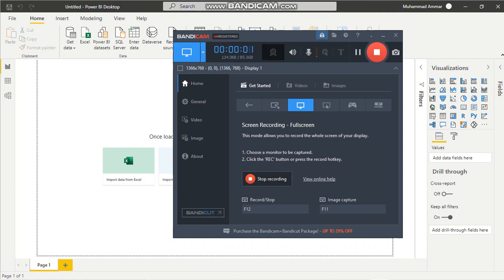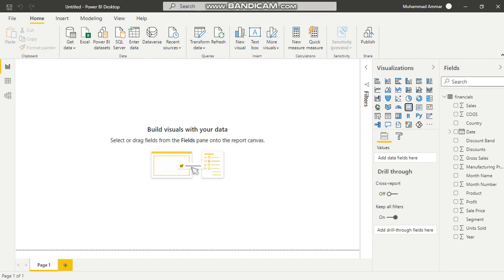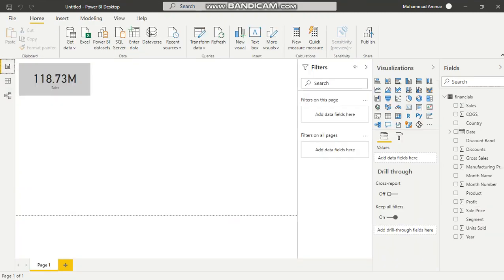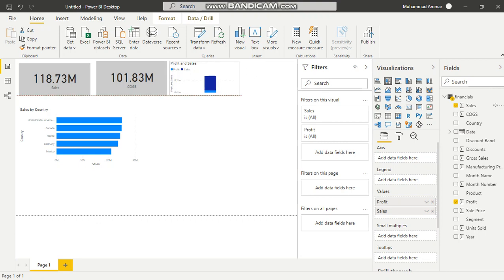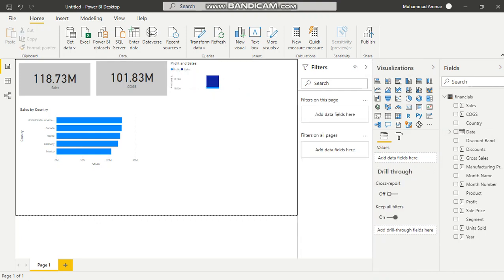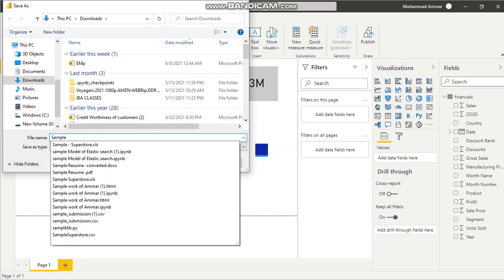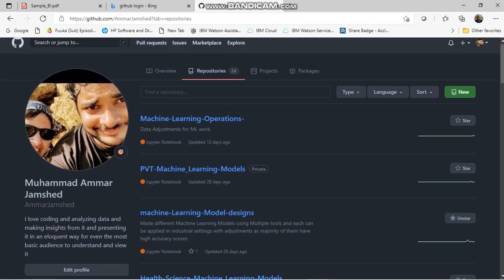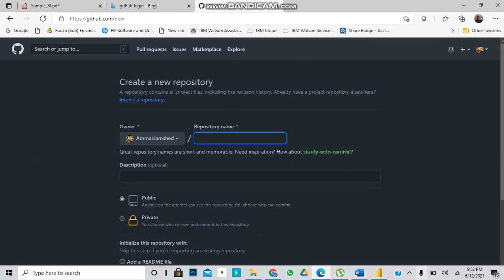How to use PowerBI and upload your dashboards on Github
You can build your portfolio of Business Intelligence Dashboards and show it to your Client and recruiter to get an edge amongst other competing candidates.